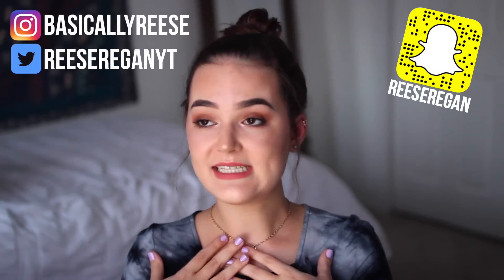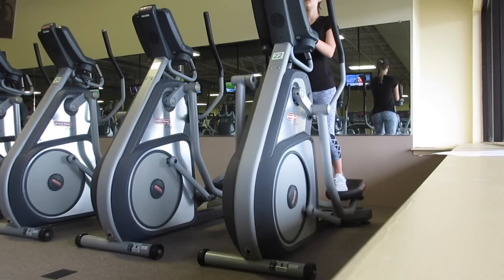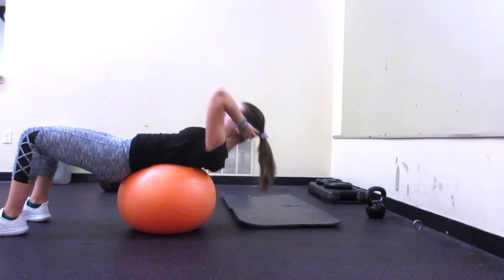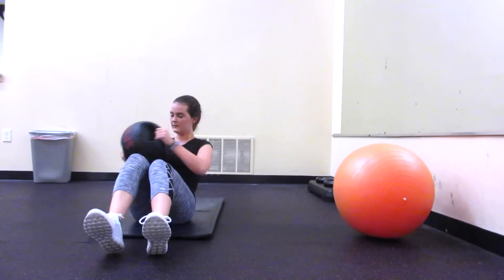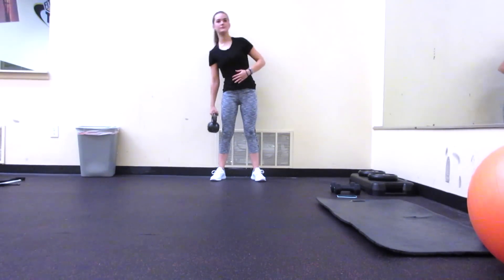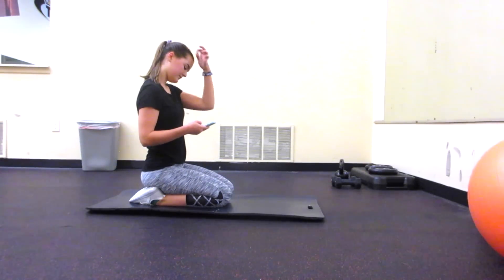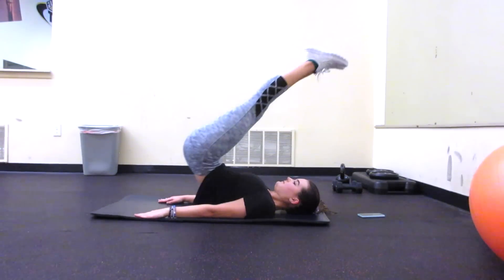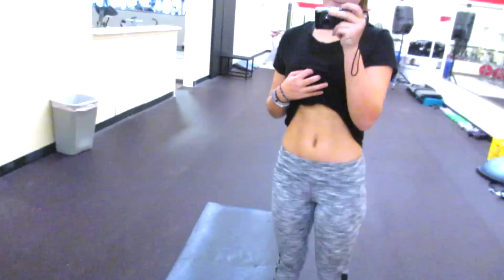Workout With Me - Intense Ab Day! | Reese Regan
i hope you all are enjoying these workout videos!!
hey hi hello hola what is up mis amigos!!
I hope you all enjoyed this video and have a wonderful day!
leggings: target
shoes: target
stalk me:
△ pinterest: @basicallyreese (search ‘Reese Regan’)
(wow I have a lot of links)